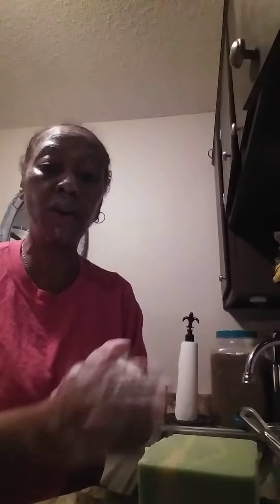testing avocado goat's milk soap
avocado goat's milk soap